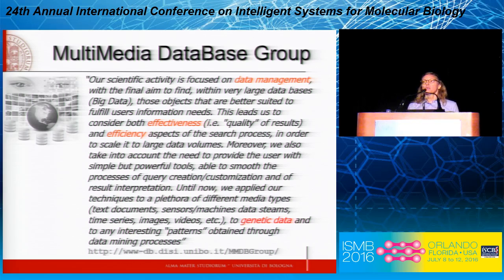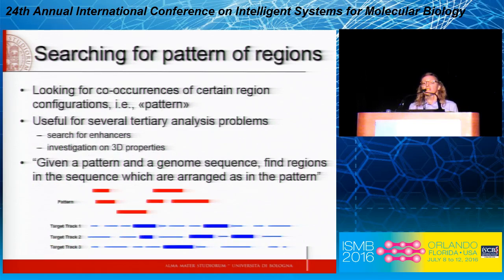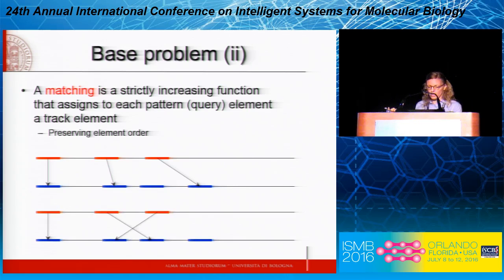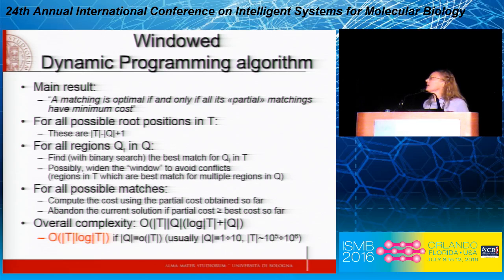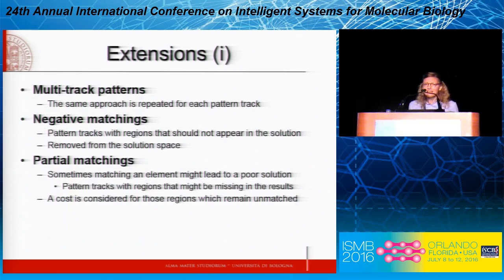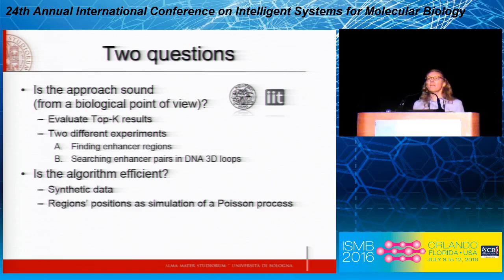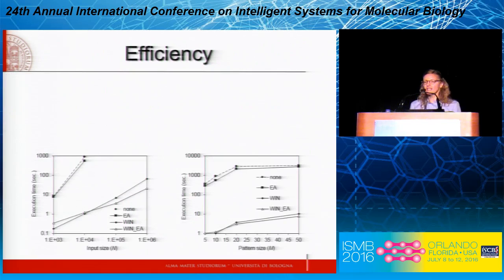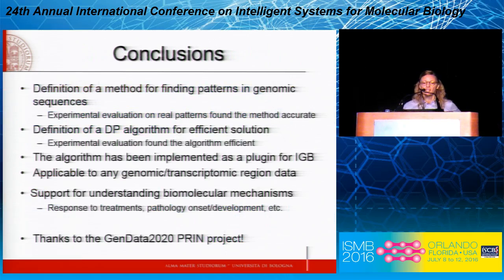SS03-C: Searching patterns in genomic feature... - Ilaria Bartolini - Special Sessions - ISMB 2016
SS03-C: Searching patterns in genomic feature regions - Ilaria Bartolini - Special Sessions - ISMB 2016